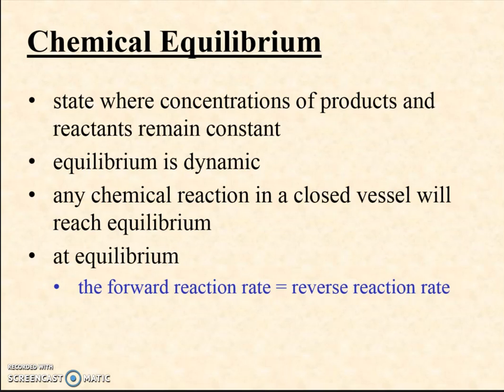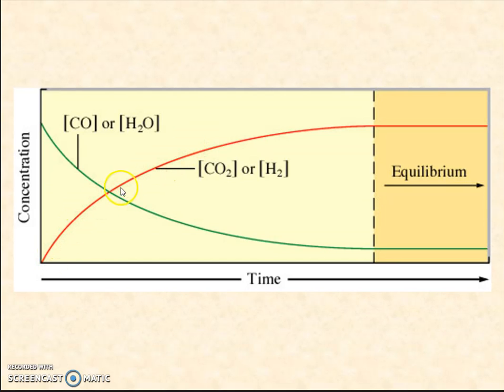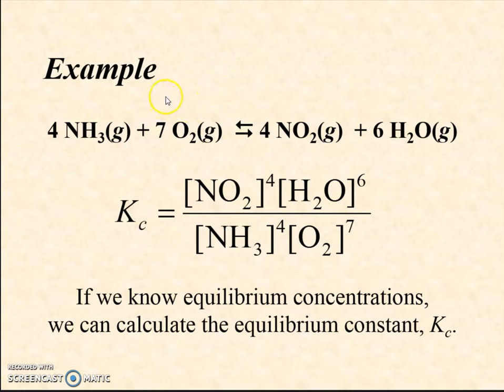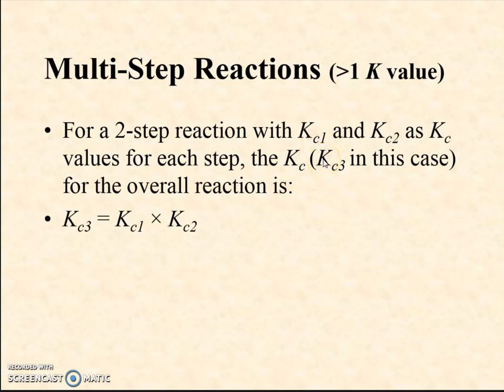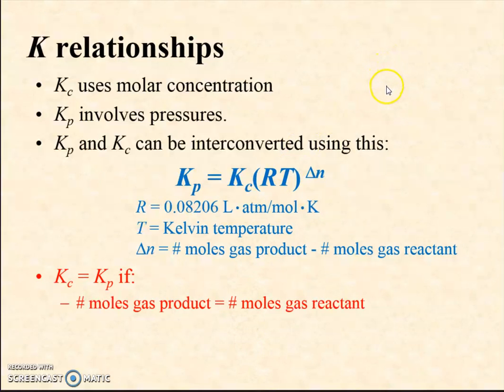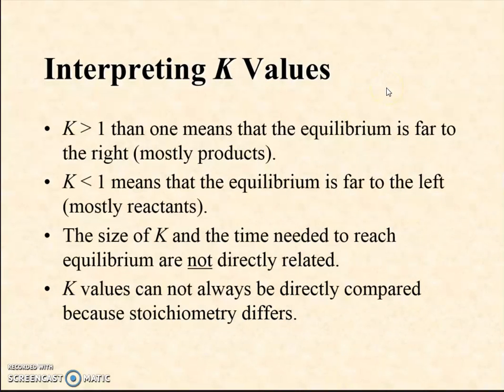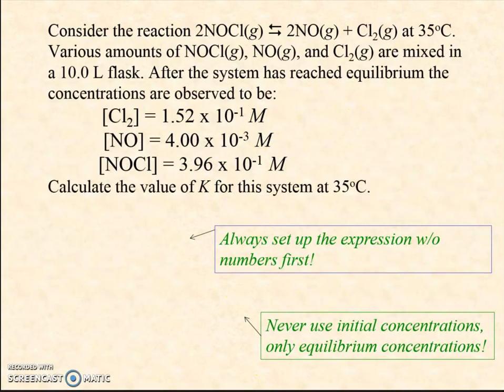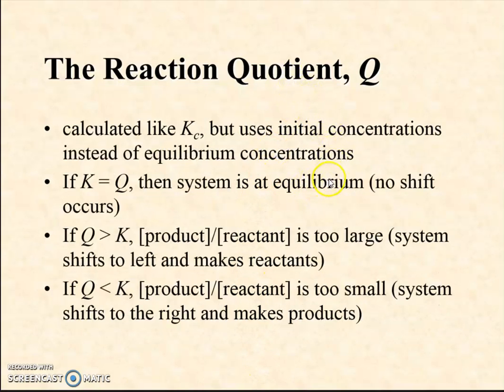AP Chemistry Equilibrium Video 1 Basics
AP Chemistry discussion regarding the backbone of equilbirium